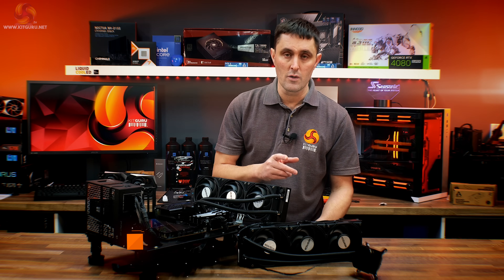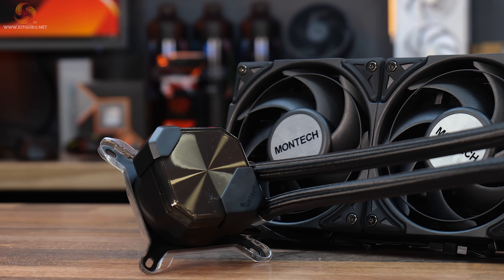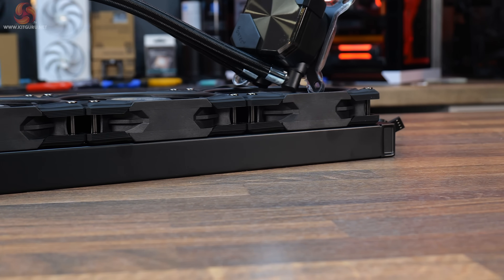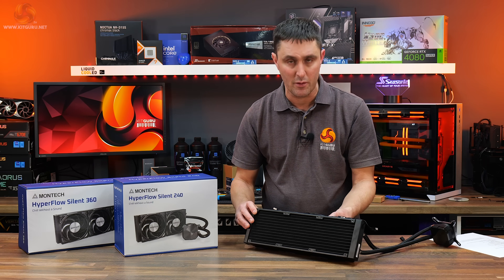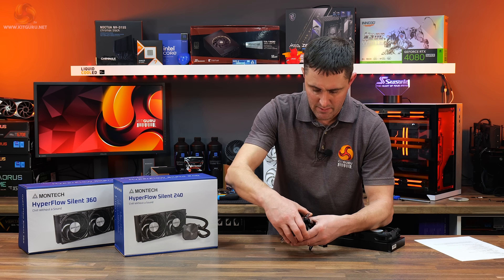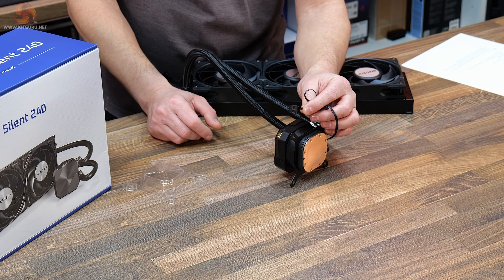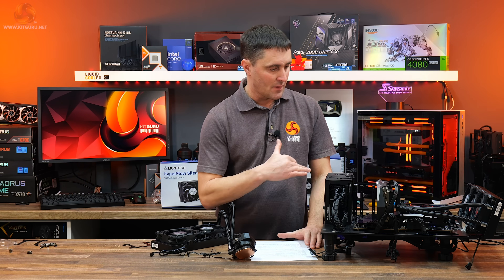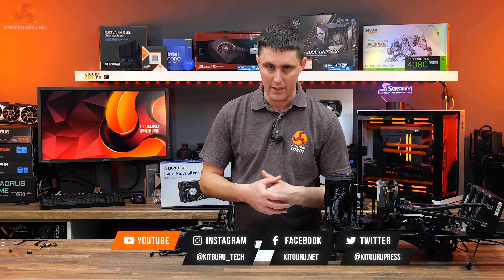We Found a Major Issue with Montech’s New Cooler – They’re Fixing It!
Approximately 9 months ago Montech launched its first AIO CPU cooler the HyperFlow ARGB.
It was available in 240mm and 360mm sizes, in black or white colour schemes and was very reasonably priced at around £85 for the 360mm version. Today we look at the new version. We found issues with the new mounting bracket for AMD. (all detailed in the video).

We reached out to Montech and explained what we'd found in terms of performance between the new Silent 360 and the original ARGB cooler. They then carried out some of their own testing and found similar results. Montech then set the following statement:

Regarding the review, I’d like to explore the possibility of testing an additional unit, the new sample with the corrected mount. Of course, this is not a request for James to discard any of the existing test results. In fact, we’d appreciate it if he could share the initial findings to maintain transparency — Kitguru discovered an issue, we acknowledge and recognized the input, followed by addressing it. Additionally, if possible, we’d love for James to mention the mount update and our commitment to replacing all first-batch mounts for affected users. - Henry lee, Montech

“After reviewing James’ feedback and conducting additional internal testing, we’ve identified that the poor AMD performance is largely due to the new mount.”

Montech went on to say:
“As a result, we’ve made the decision to hold all unshipped units and revert to the ARGB version’s original mount. For units that have already been shipped or are on store shelves, we will provide customers with the updated mount upon request—no questions asked—via .”

EDIT: 25th March 2025 Montech email ' Any user who wishes to switch to the 2-lock mount can do so by reaching out to our RMA team at . However, the default mount will remain the 4-lock design.'

00:00 March 25 update
00:36 Some background info
01:02 Hyperflow Silent 240
01:53 Up close / Pricing
02:38 ‘Whisper Quiet performance’
03:16 James thoughts on pricing
03:37 The cooler / dimensions
05:07 The CPU Block / Pump
06:41 The Fans
08:30 Compatibility / Accessories
09:47 AMD Test Platform (and Installation)
12:12 Testing the cooler
12:33 Noise Output
13:05 CPU Temperature (Manual OC)
13:26 40dBA
14:05 Poor contact - and some Intel tests
15:07 James finds the problem and a possible solution
16:22 Testing his ‘solution’ / testing a 2nd sample
17:38 Montech reply to Kitguru
18:30 Kitguru’s advice to Montech customers
19:03 James final thoughts

Price and availability:
• Available in 240mm and 360mm variants, in black or white colour schemes.
• UK Pricing Scan UK -  £60 (240) £70 (360)

Specifications: HyperFlow Silent 360
• CPU Socket Compatibility: Intel LGA1151/1200/1700/1851/20XX, AMD AM3/AM4/AM5
• Radiator Material: Aluminium
• Radiator Dimensions: 397 x 120 x 27 mm
• Radiator Tube Length: 400mm
• CPU Block Dimensions: 68.8 x 68.8 x 53 mm
• Pump Speed: 3100 RPM +/- 10% PWM
• Cold Plate: Copper
• Pump Connector: 4-pin PWM
• LCD Screen: N/A
• Pump Noise: 28.8 dBA
• Pump LED: N/A
• VRM Fan: N/A
• Fan Dimensions: 120 x 120 x 28 mm
• Fan LED: N/A
• Fan Speed (PWM): 2200 RPM +/- 10% PWM
• Fan Max Airflow: 72.3 CFM
• Fan Max Air Pressure: 3.12 mmH2O
• Fan Noise: 24.8 dBA
• Fan Bearing: Rifle
• Fan Connector: 4-pin PWM
• Warranty: 6 years

AMD Test System Specification – (Cooler Test Bench)
• CPU – AMD Ryzen 9 9950X
• Motherboard – Asrock Phantom Gaming X870E Nova WiFi
• Memory: 32GB (2 x 16GB Modules) Kingston Fury DDR5-6000
• Graphics card: MSI Radeon RX 6600 XT Gaming X
• Storage: 500GB Corsair MP600 PCIe Gen4 NVME M.2 SSD
• Power Supply: Seasonic Prime TX-1000
• Chassis: Open Test Bench
• Thermal Compound: Arctic MX-6
• O/S: Windows 11 Version 24H2